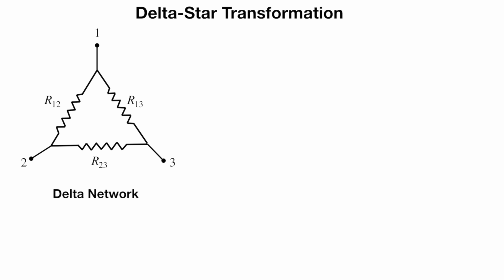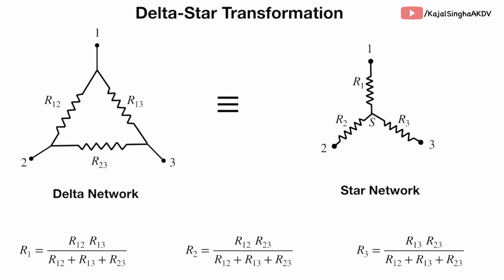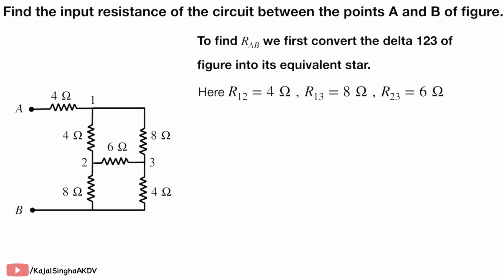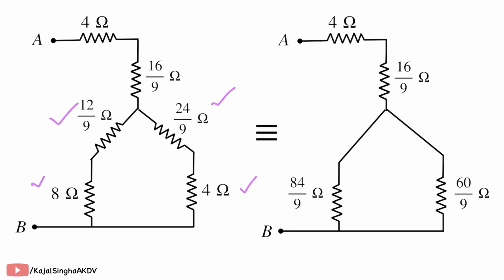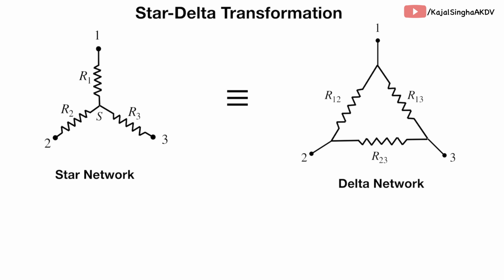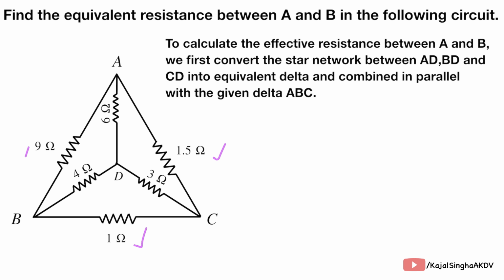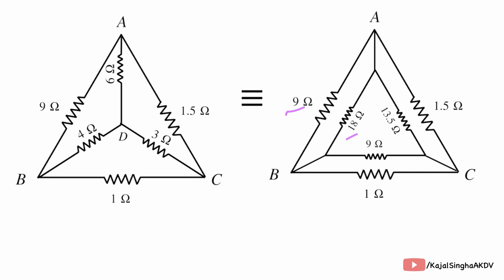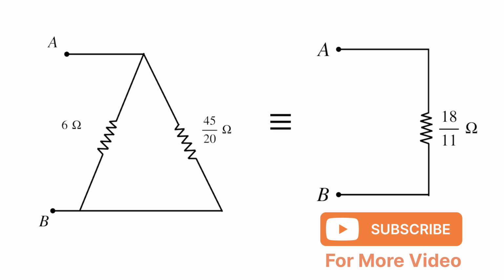|| Star-Delta Transformation || Network Analysis || Class 12 PHYSICS || Current Electricity ||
This video explains the steps to convert a star network to a delta network and vice versa. When symmetry rules does not work we apply this conversion to simplify a complex circuit.